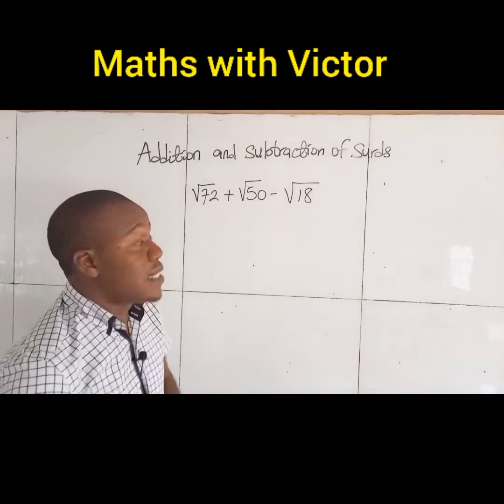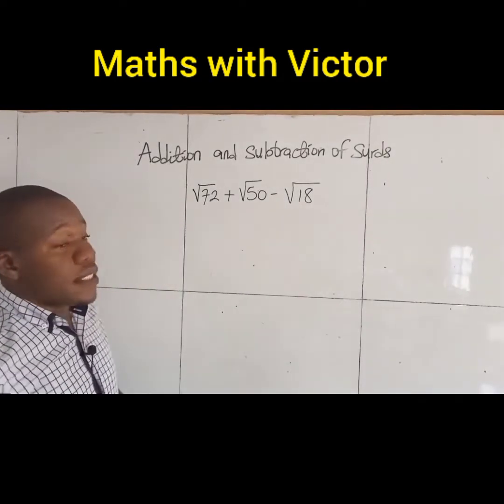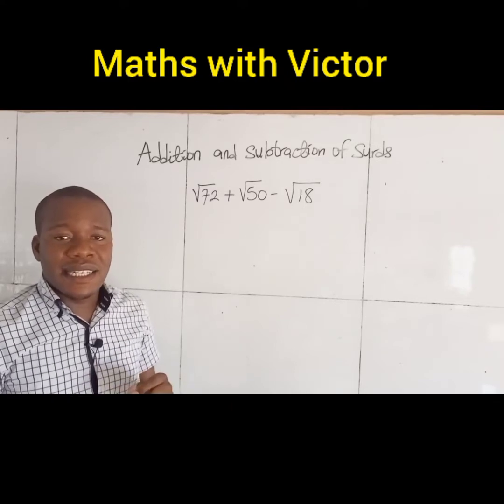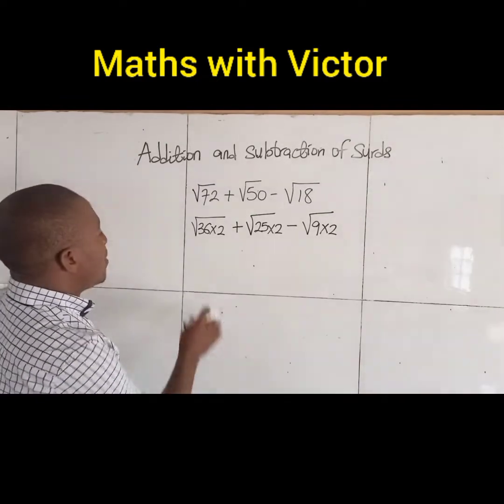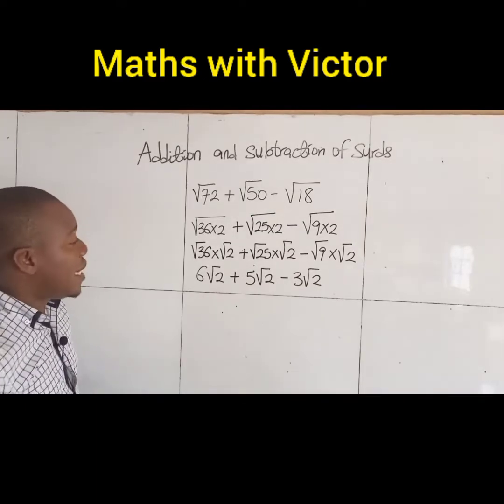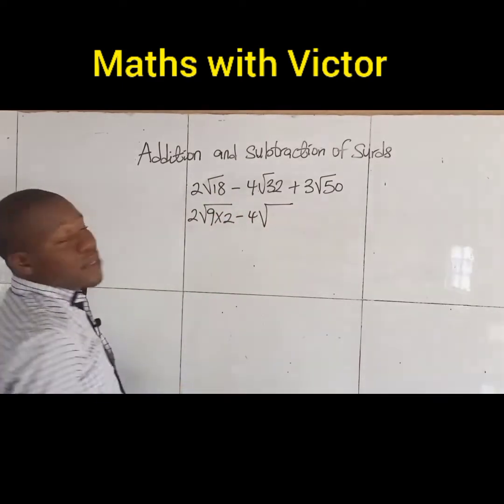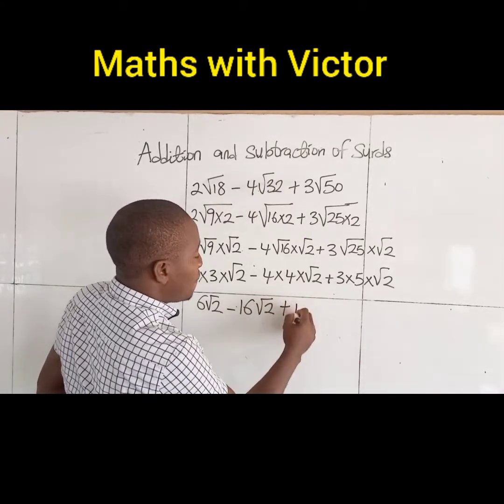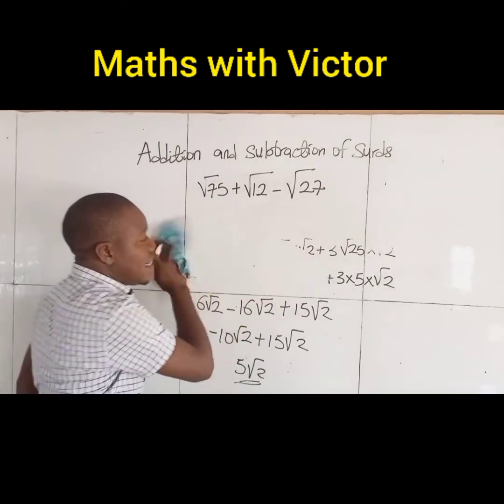Addition and Subtraction of Surd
This video will teach you how to add and subtract Surds.

Surds are irrational numbers which are roots of rational numbers.

In this video, you will learn that only similar terms can be added and subtract together.

You will also learn how to rewrite any given surd to their basic form.